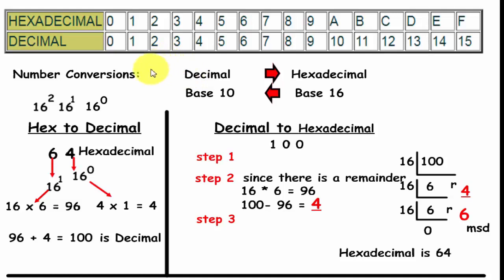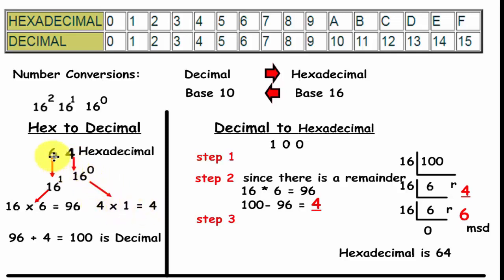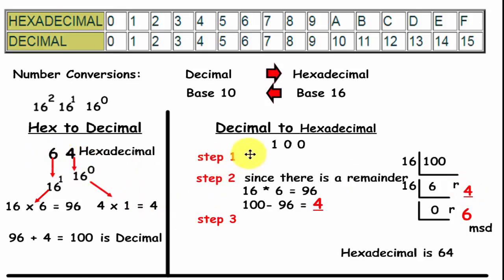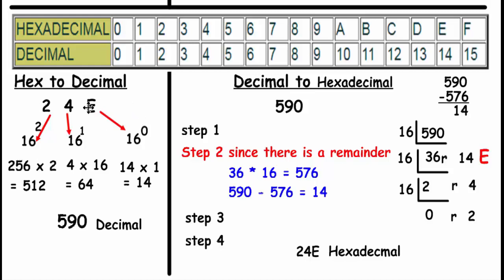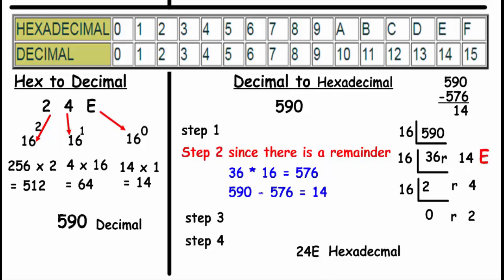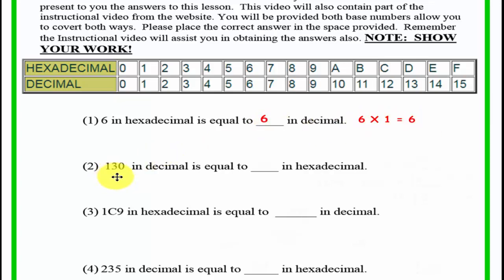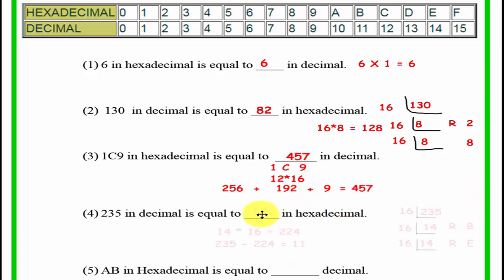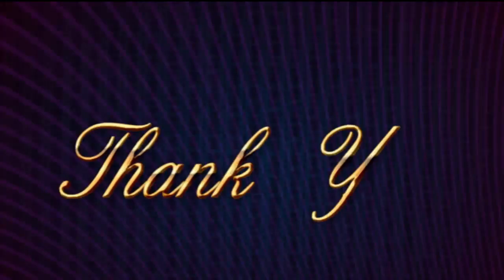LESSON 3 DECIMAL TO HEXADECIMAL NEW